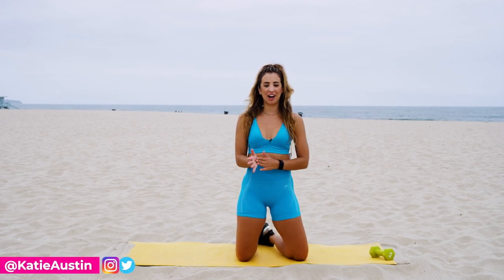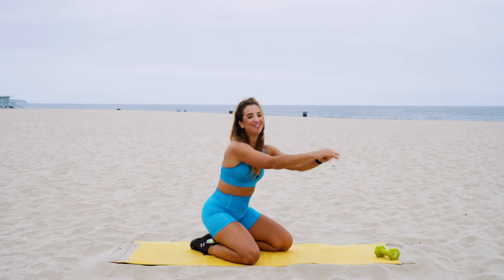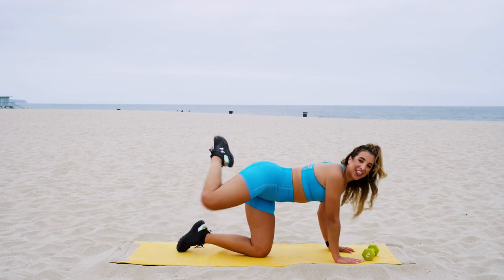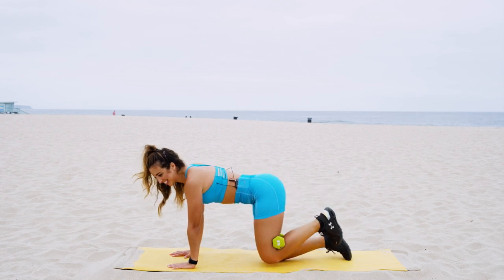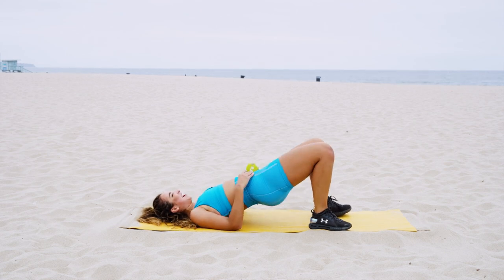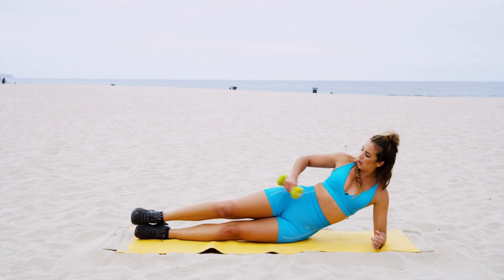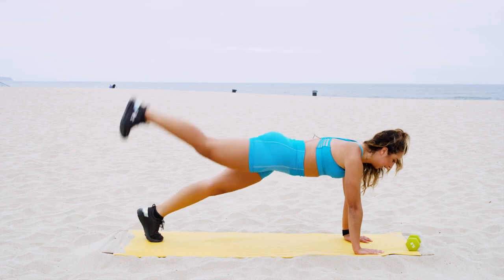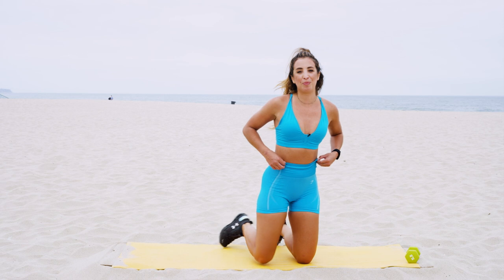Floor Workout: Lean Legs, Butt, + Toned Thighs // Low Impact // Under 15 Minutes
WHAT IS UPPP YALLLL!!!
I'm back with a quick lean legs and booty workout under 15 minutes. And guess what.. no need to even stand up during this workout! WOOHOOO!!!
Grab some light weights and come tone and sculpt your booty, legs and thighs in this workout. You can repeat it two times through for a fuller lower body tone.